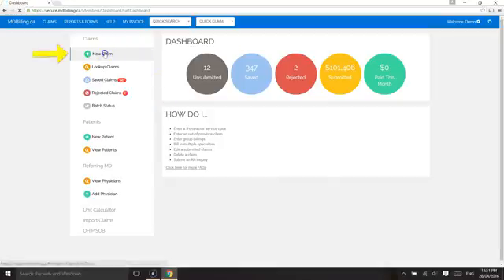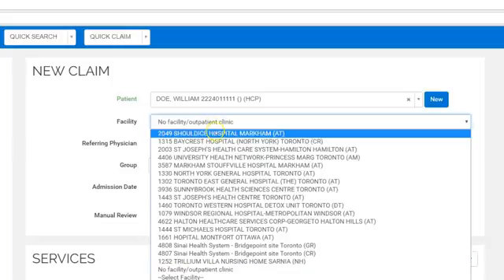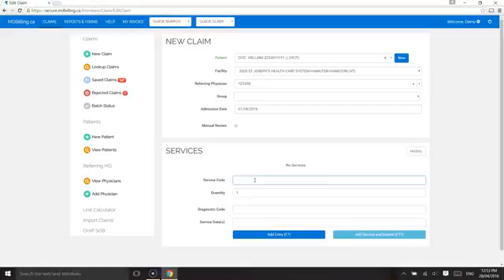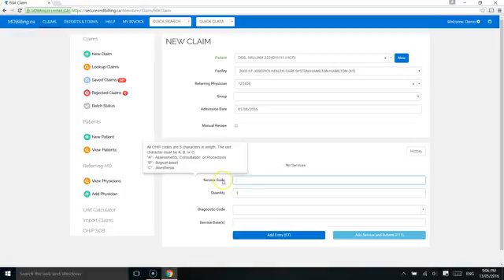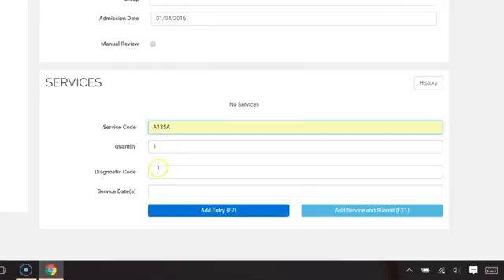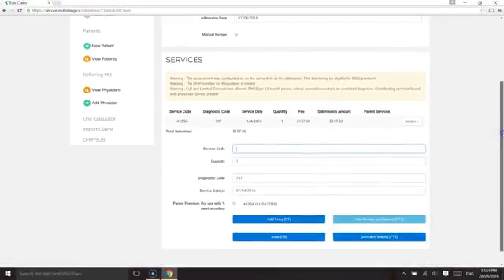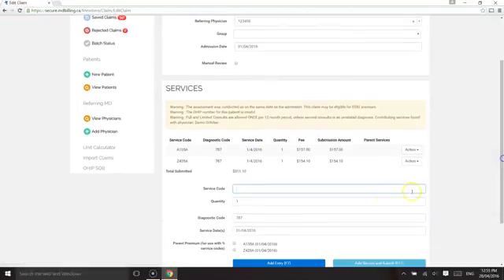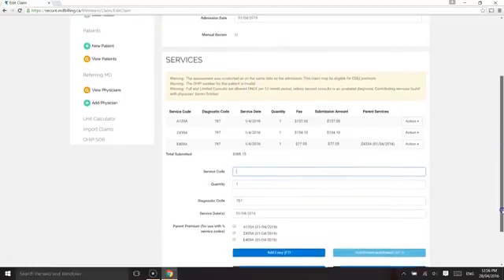MDBilling.ca - How to enter a claim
OHIP Billing Software - How to enter a claim